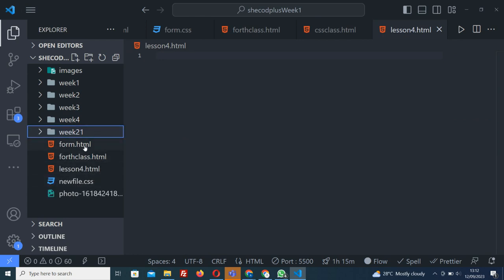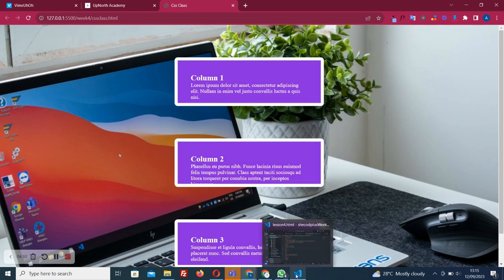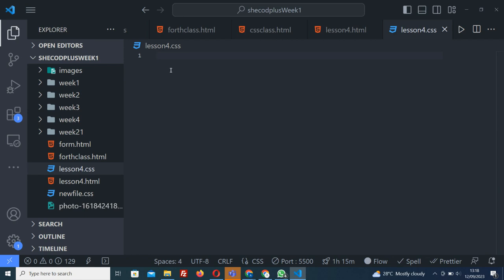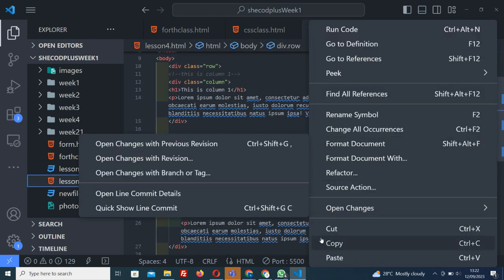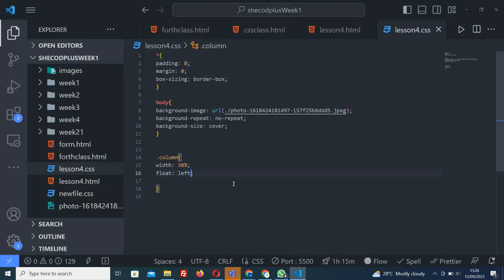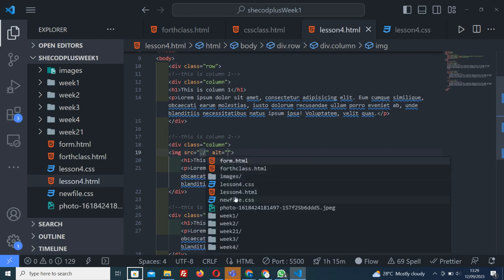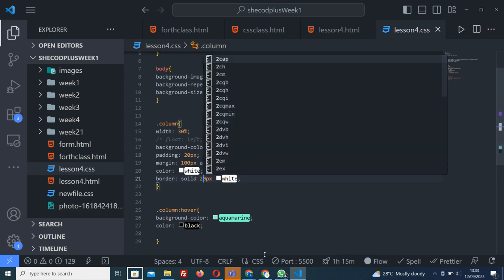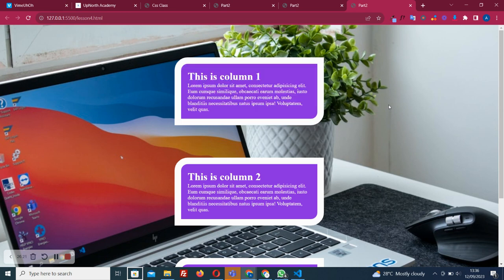INTRODUCTION TO CSS (Lesson 4 Part 2)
Introduction to CSS (padding, margin, display, background image and more)